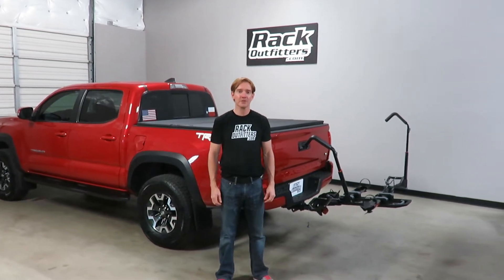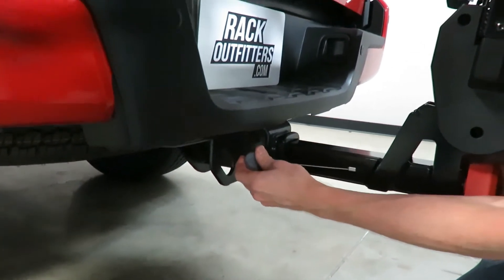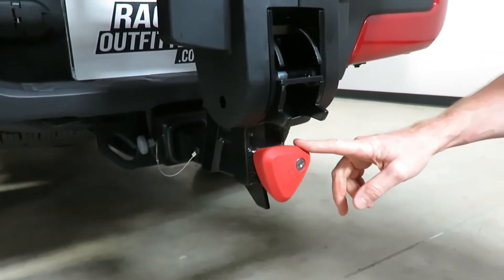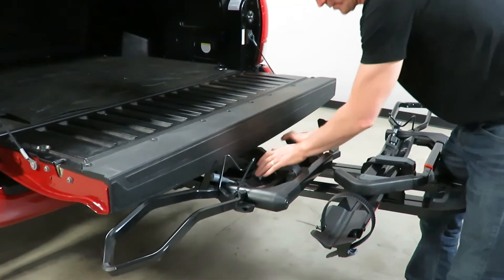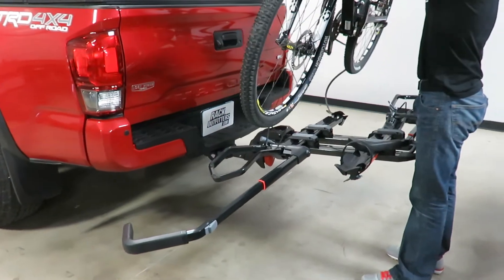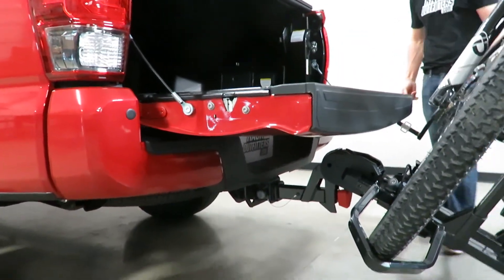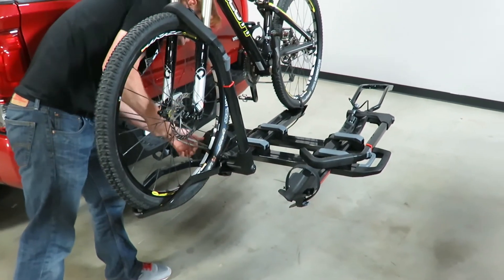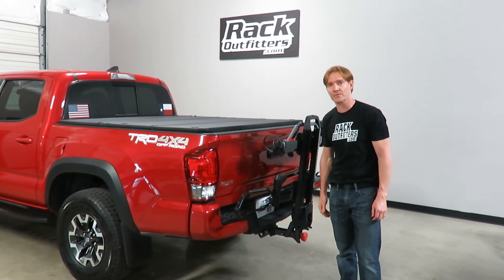2017 Toyota Tacoma with Yakima DrTray Platform Hitch Mount Bike Rack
Dr.Tray is the ultimate bike tray rack for your hitch. It can easily handle road, mountain, and fat-tire bikes with up to 5” tires. Bike clearance is top notch, with 18” between the trays. To make it even better, the bike tray spacing can be adjusted tool-free while the bikes are loaded, virtually eliminating any issues with bike-to-bike interference.

Premium tray style hitch rack, holds 2 bikes up to 40lbs each. Accommodates tires up to 5" wide. Add EZ+1 (sold separately) to Dr. Tray to increase capacity to three bikes. Carries bikes with tire sizes 650 (small road), 26", 27.5" and 29" with a maximum width of 5".

Weighs in at only 34 pounds– the lightest rack in its class. (2” Model only)
Securely carries 26” to 29” wheels and tires up to 5” wide
Unrivaled spacing between bikes - up to 18” between each bike
QuickChange lever provides tool-free adjustment while bikes are loaded, minimizing the potential for bike-to-bike interference.
Easy-to-use RemoteControl tilt lever and lightweight, aluminum design makes raising and lowering the rack a breeze
Tool-free locking SpeedKnob™ for a secure and easy install to your vehicle
Extra burly SKS cable lock system for each bike secures both wheels and frame
Add the EZ+1 and carry a third bike (sold separately)
Available in 1.25" Hitch Size - L 16” x W 54” x H 11.50” 41lbs (solid steel stinger increases weight)
Available in 2" Hitch Size - L 16” x W 54” x H 11.50” 34lbs

TRUSTWORTHY TRANSACTIONS
- 30 DAY RETURNS and NO RETURN FEES (others charge 10-20%)

QUESTIONS: Our live, Austin-based experts can help.
- Phone Hours: 10AM-6PM CT Mon-Sat
- Austin: 512-441-RACK (7225)
- Toll-Free: 866-441-RACK (7225)

Rack Outfitters
6006 E Ben White Blvd
Suite 300